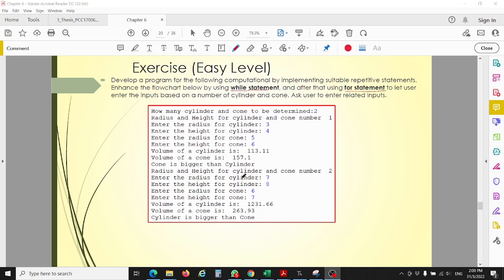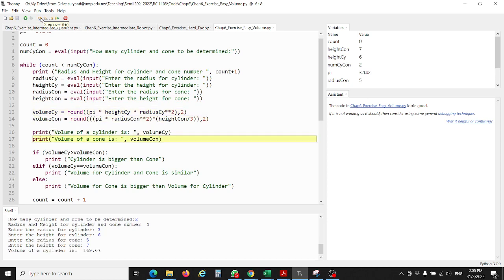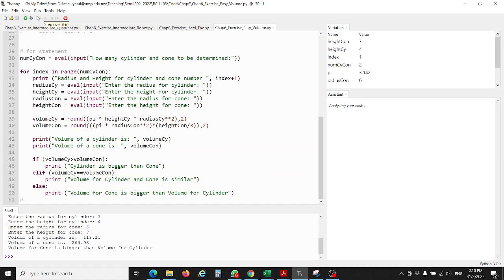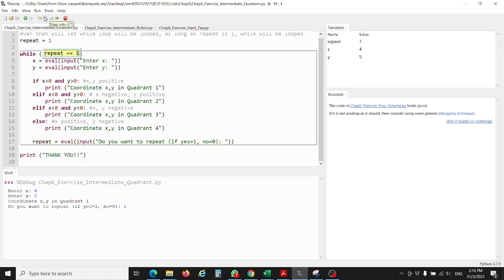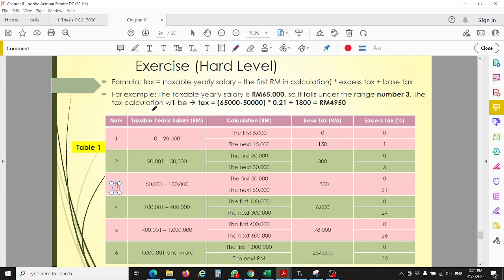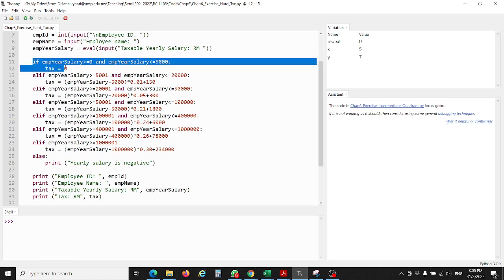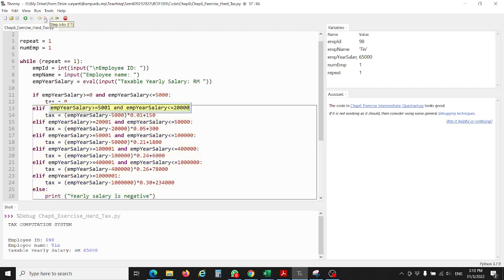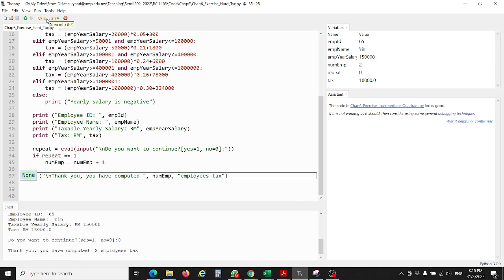Section 04: Exercise Discussion Chapter 6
Section: 04
Session: Exercise Discussion
Date: 31 March 2022
Content: Chapter 6